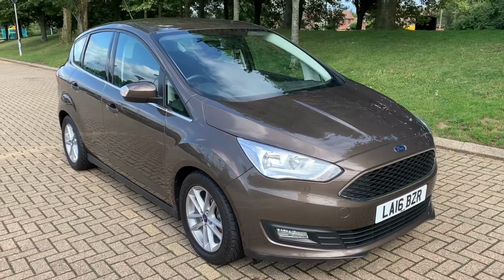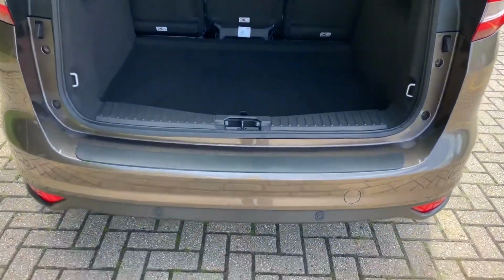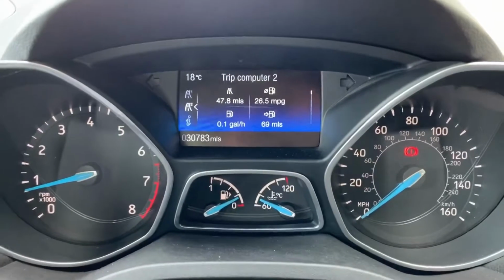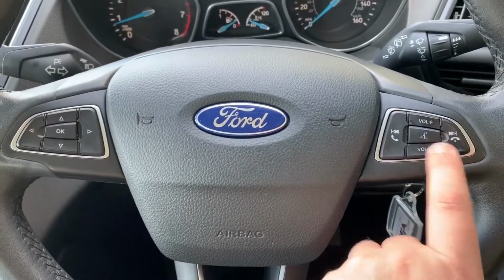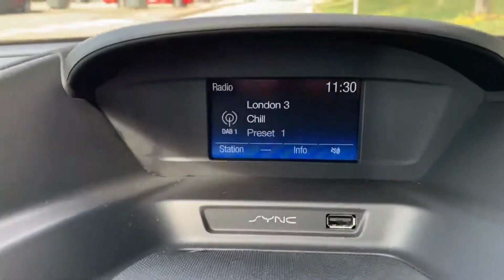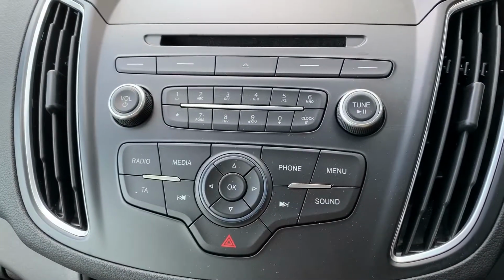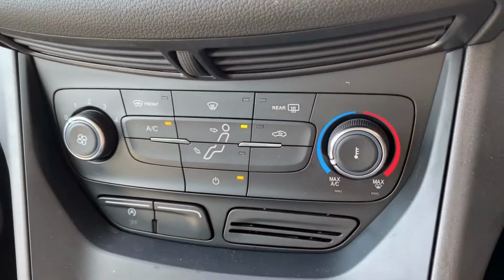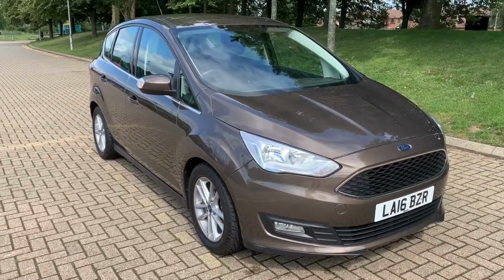Ford C-Max LA16BZR